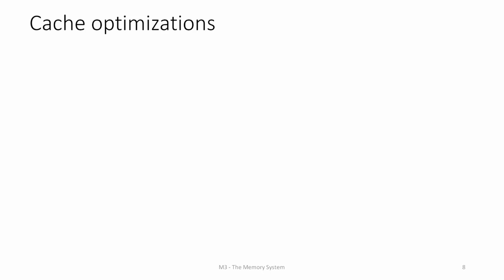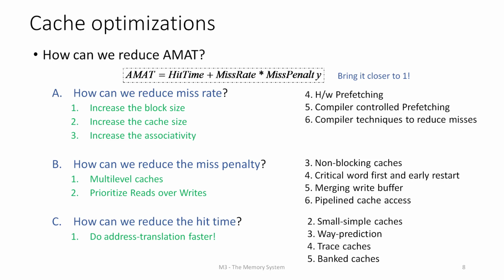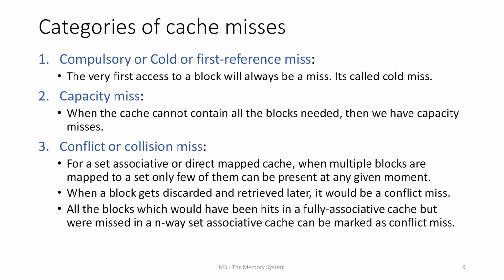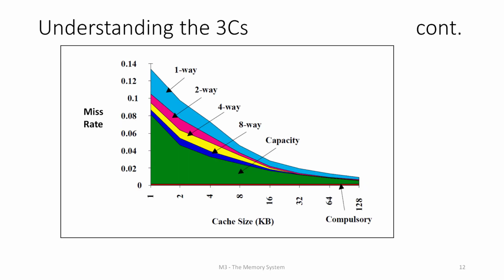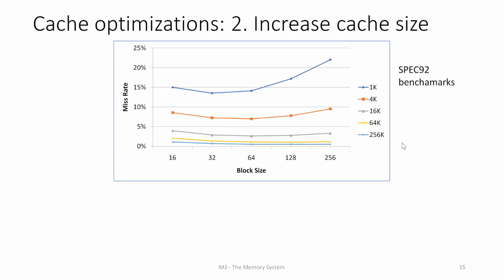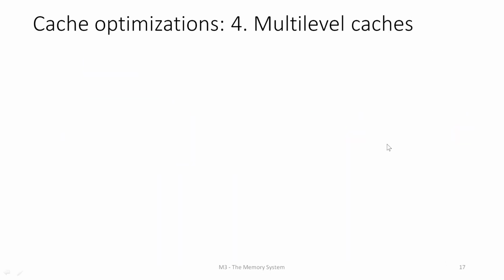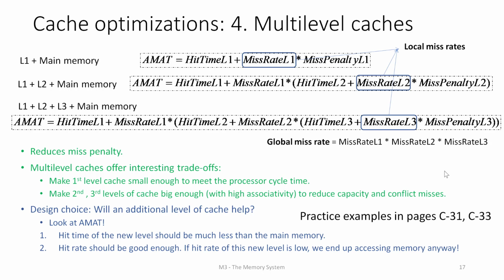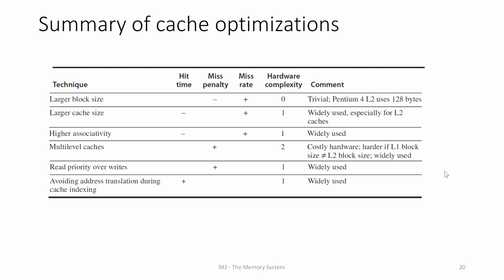CA:M3:Lec7: Memory Hierarchy - Basic Cache Optimizations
Dear students,
We look at "basic cache optimizations" in this lecture.